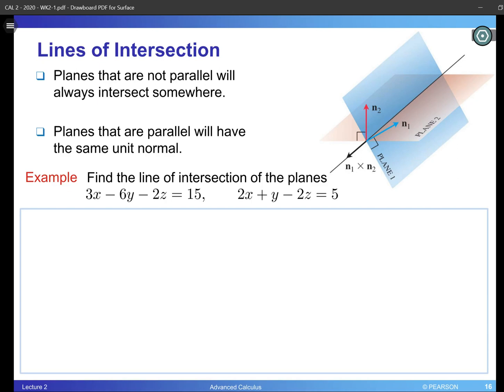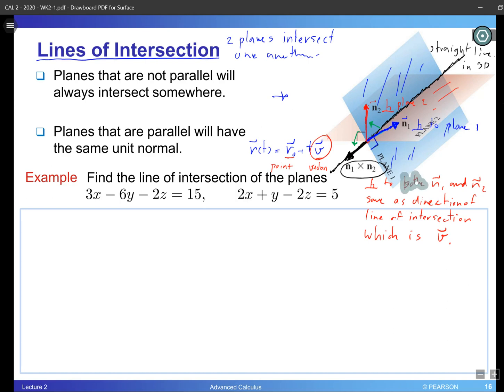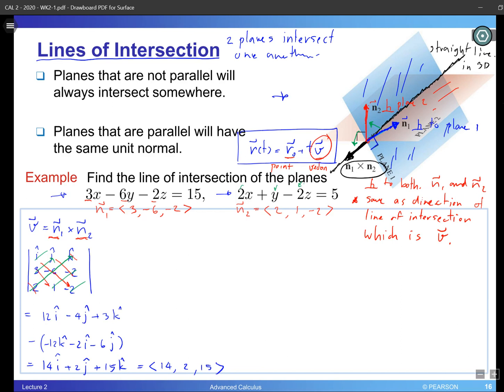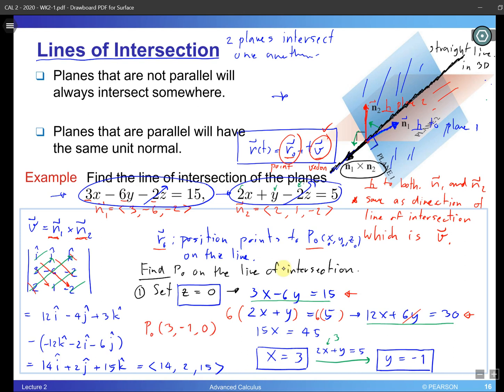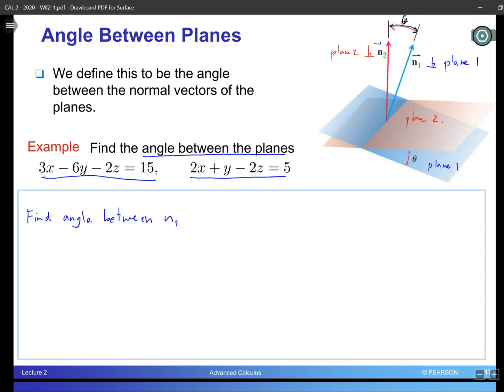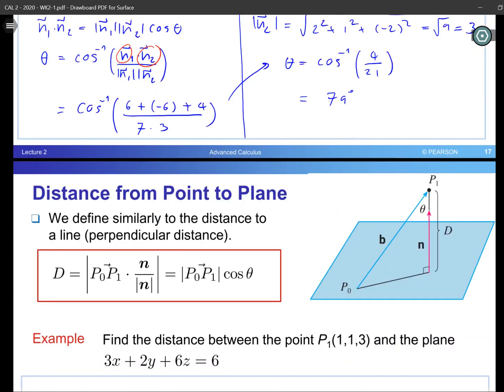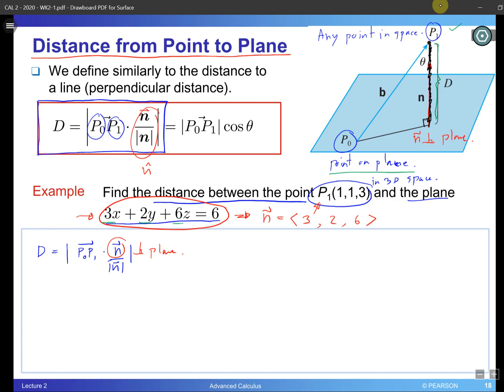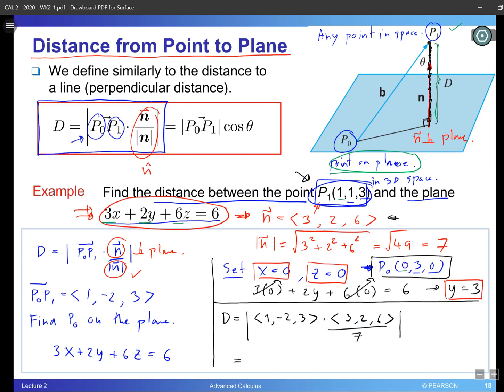CAL 2 Online - Lecture Jan. 25 - Part 1 of 2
Lines of intersection, angle between 2 planes and distance from a point to a plane (all in 3D).